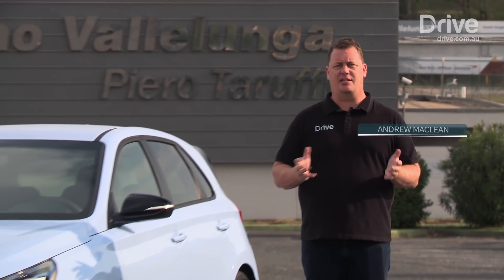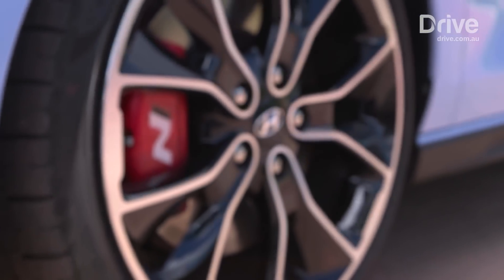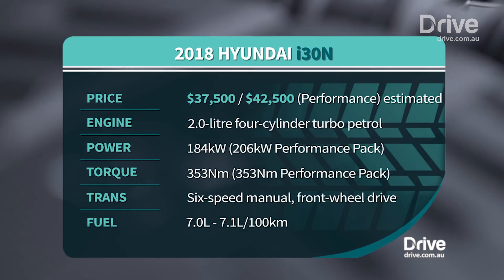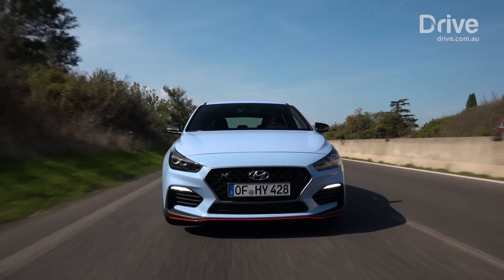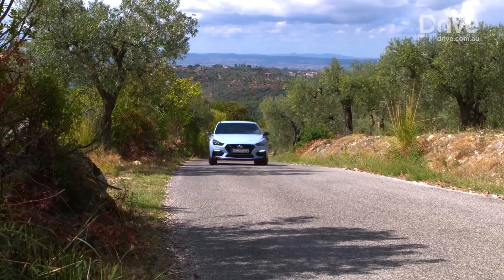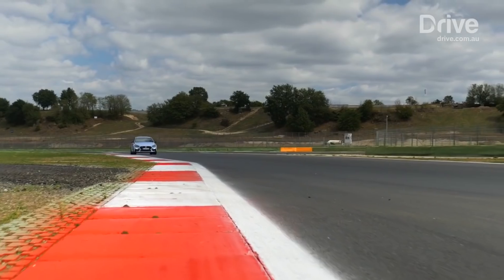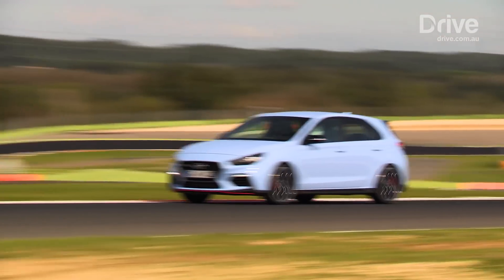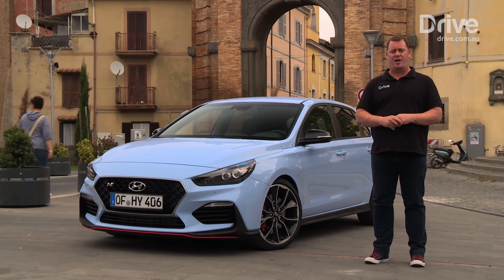2018 Hyundai i30 N First Drive Review | Drive.com.au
Has Hyundai created a better Golf GTI?